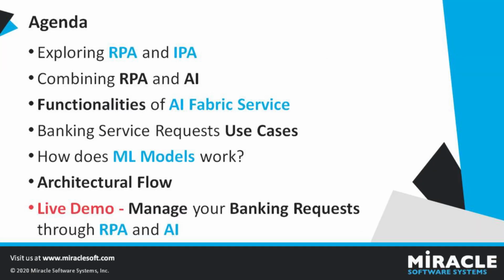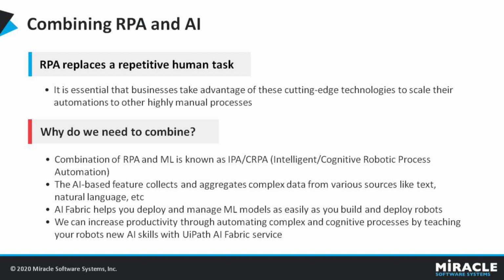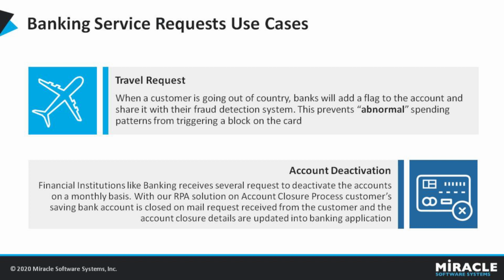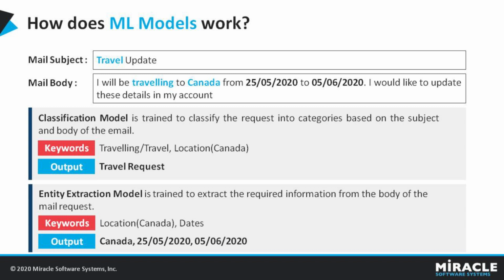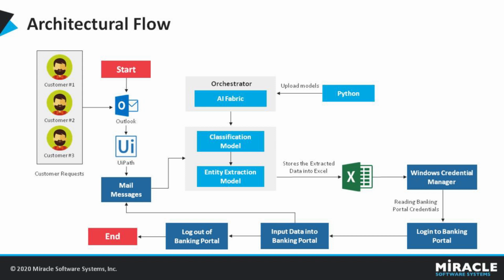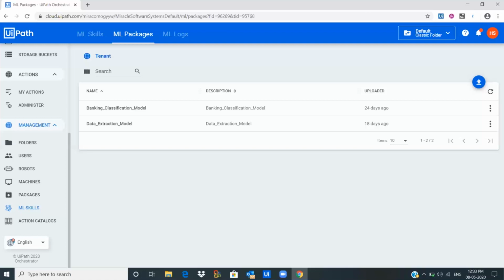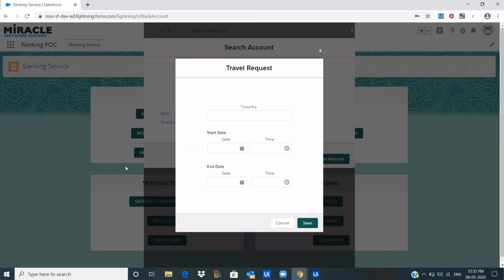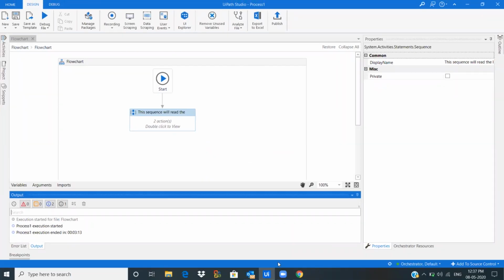Automating Customer Banking Email Requests with RPA and AI | Automation Zone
Email-based  banking  requests  can  pile  up,  becoming  a  tiring  task  to  handle.  A simple  solution  can  be  created  by  automating  bank  services  to  help  validate  a customer’s data, increasing productivity as it supports uninterrupted 24/7 service.

In this video, learn how we manage a customer’s banking requests such as updating travel details and account deactivation in the banking portal using RPA and AI. Also, learn how we used AI and UiPath for email classification and entity extraction.